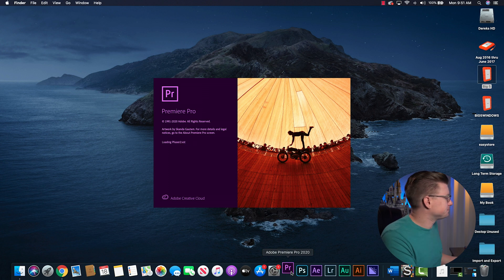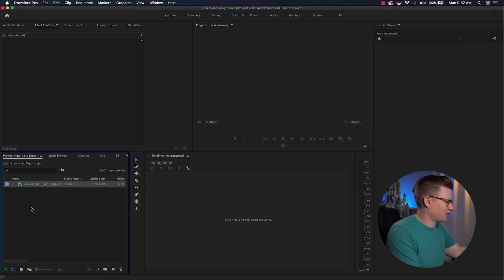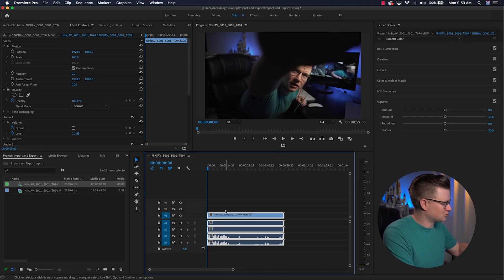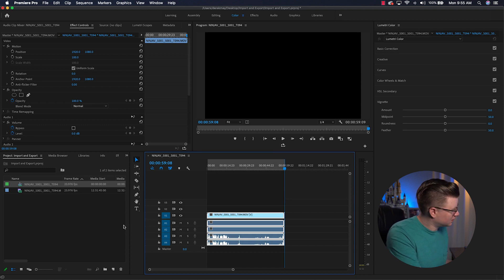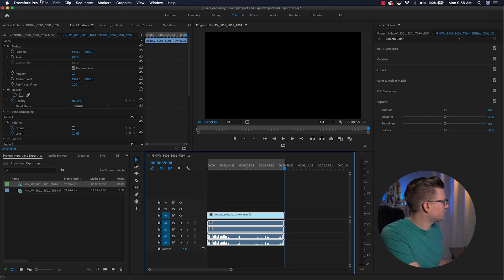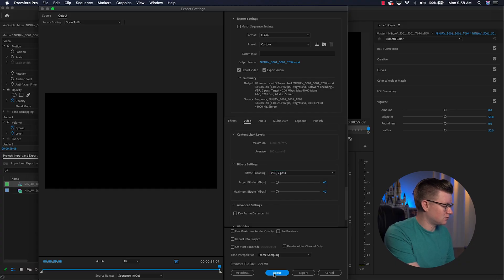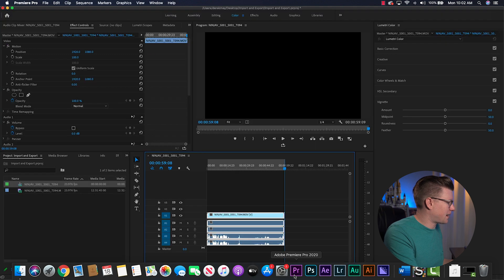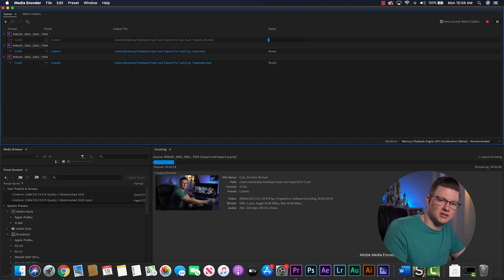Import and Export Workflow (Basic) | Adobe Premiere Pro w/Media Encoder (2020) | Make Media Studios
This is a Basic Import and Export Workflow for Adobe Premiere Pro using Media Encoder.

Camera Department:
Sony A7III Body
Tamron 28-75mm F/2.8
Rokinon 14mm for Sony
DJI Mavic Pro 2
Atomos Ninja V with Accessories
Crane 2 Gimbal

Camera Accessories:
Spyder Checkr 24
Hoya ND Filter for Tamron
Sony NP-F Batteries and Charger
Sony Battery for A7iii
Mavic Pro ND Filters
A7iii Camera Cage

Audio:
XLR 2 Pack
Sennheiser MKE 600 Shotgun Mic and Accessories
Zoom H5
Sennheiser XSW-D Lavalier Sew w/ME2-II Lav
XLR to 3.5mm Adapter
AA for External Recorder and Charger

Lights,Stands and Grip:
Dracast LED1000 Pro Series Daylight
Dracast S Series Bi-Color LED1000 Video Panel Light
Aputure MC Lights
Light Stands
Matthews Sandbag
6 Pack Neewer Sandbags
Neewer 5 in 1 Reflector
Grip Bag
Translucent Face Powder
Compressed Air
Gaffer Tape (Not Grip Tape haha)
AC Bag
Foldable Stool
Extension Cords
Moving Blankets
My Cart